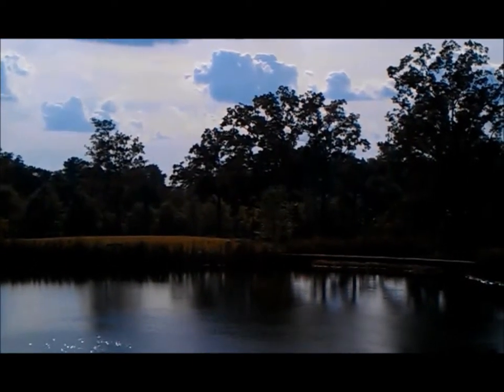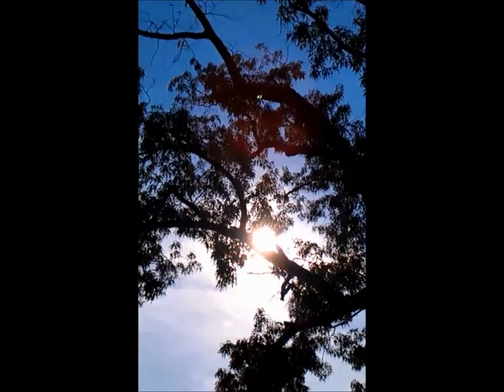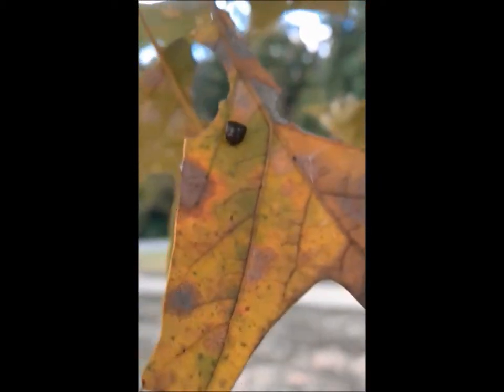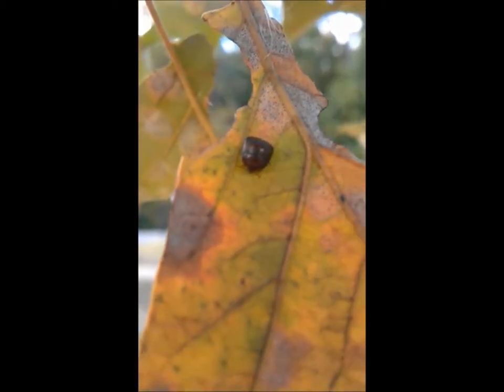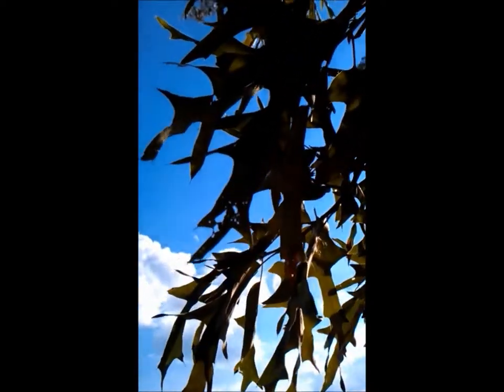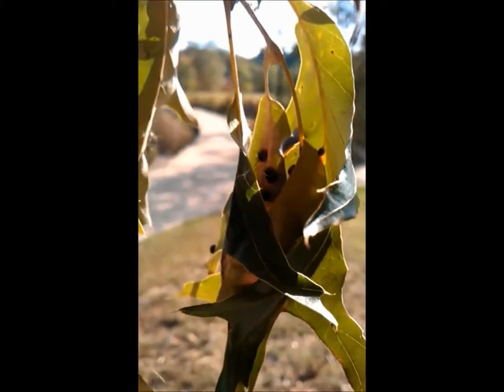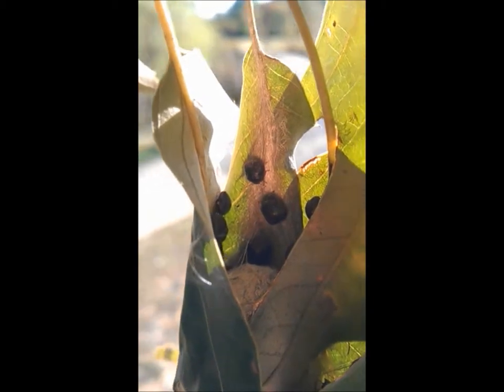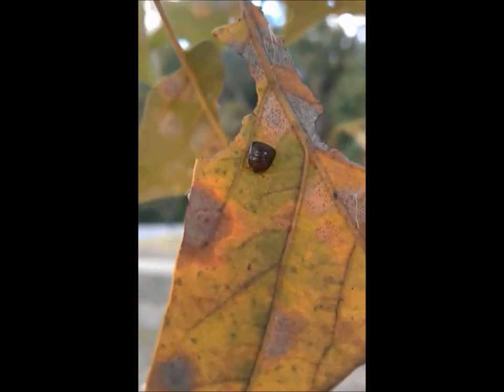BI 225 Species Interaction Video: Herbivory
It's a lovely day at the lake on the Birmingham-Southern campus.  This tranquil spot on the campus grounds is home to several interacting species, and not only those of the college student kind.
  One species in particular is making a show of herbivory, finding a meal on this oak tree, likely a Southern Red Oak.
  This is the kudzu stink bug, Megacopta cribraria.  Small and dappled in olive and green, this insect normally feeds on kudzu and other legumes.  However, because these plants are scarce now in mid-October, the kudzu bugs are on the move, searching for overwintering sites.  They are thus consuming less preferable food sources, such as the leaves of this oak tree.
  These leaves appear to have taken quite a toll from the kudzu bugs.  The numerous holes and missing notches are quite indicative of herbivory of the leaves.
  The kudzu bugs travel in large groups, which is becoming a problem for soybean growers as the bugs act as herbivores to those plants as well.
  The kudzu bug uses its piercing mouthparts to act as a phloem feeder, extracting nutrient-rich liquid from the stalks of the plants.
  The kudzu bug also exhibits potentially endophagous behavior.  Here, several of the kudzu bugs are seen resting within woven together oak leaves.  This might be related to the insects' overwintering behavior as well.
  Since their introduction to Georgia in 2009 on a plane arriving from Asia, the kudzu bugs' natural habitat, the kudzu bug has spread rapidly throughout the southeastern United States.  At this rate, herbivory by this small insect might become an even bigger problem in the very near future.